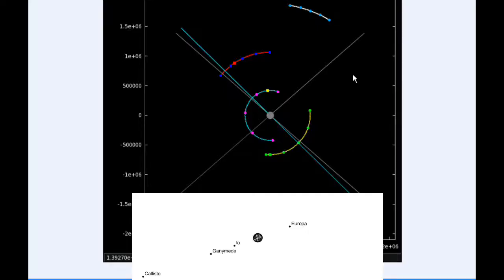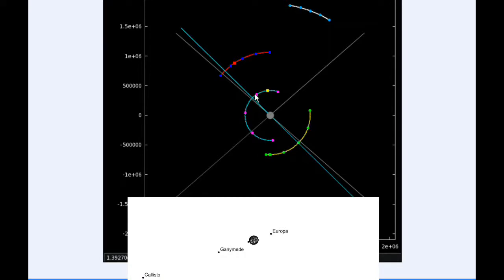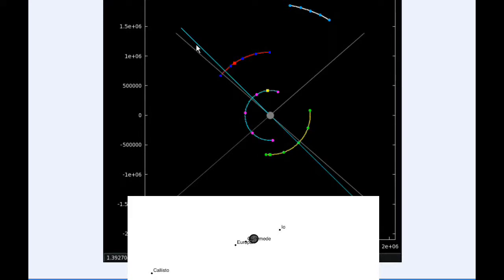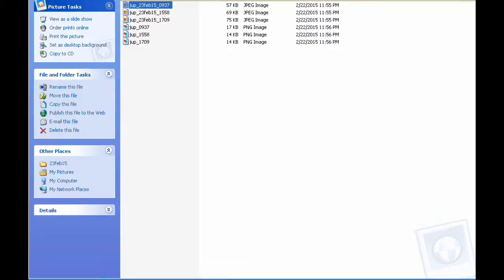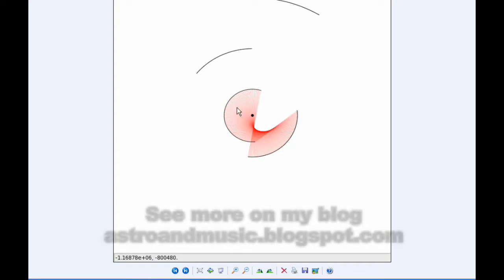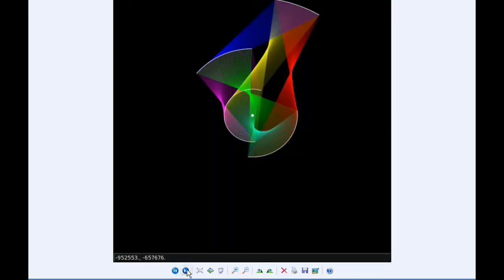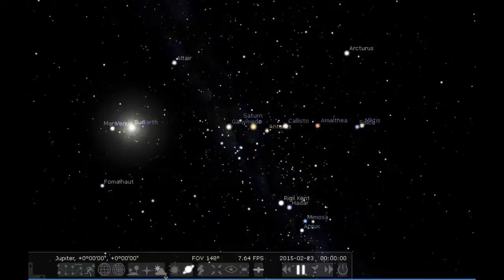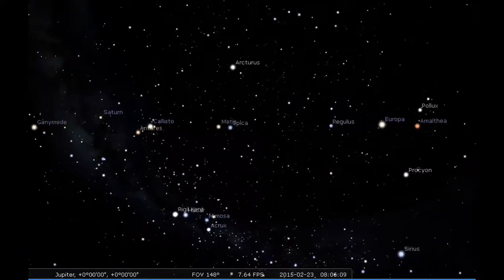Jupiter Today | 23 February 2015 | Three Perijoves